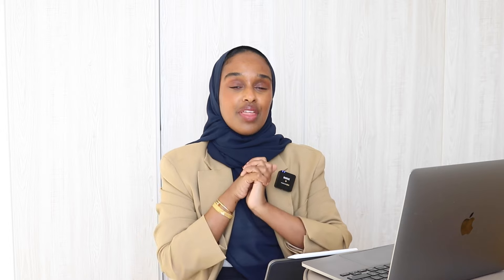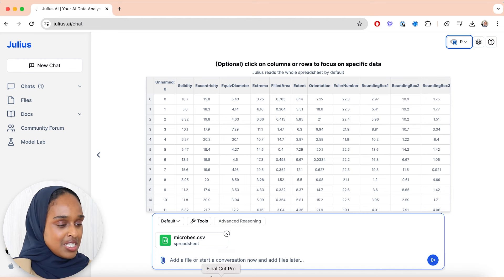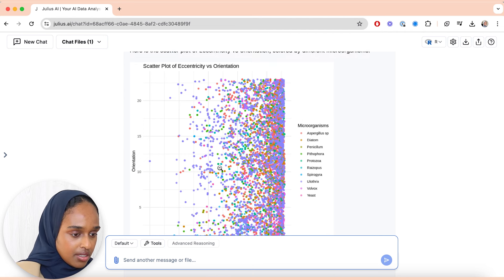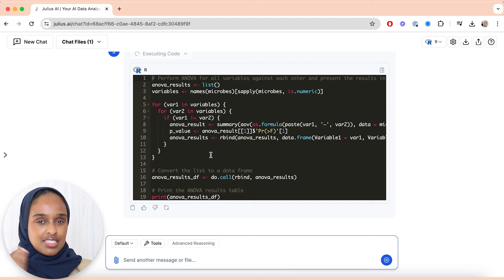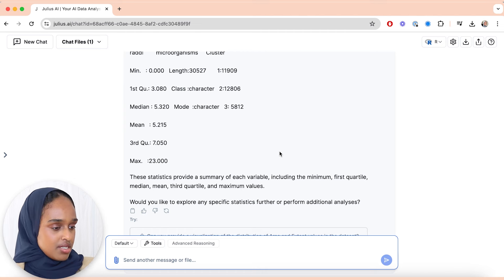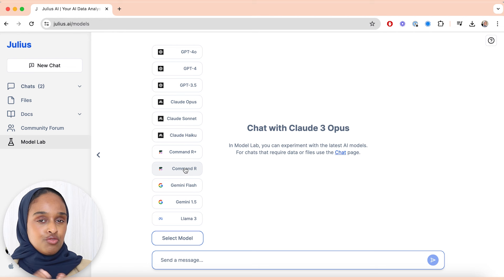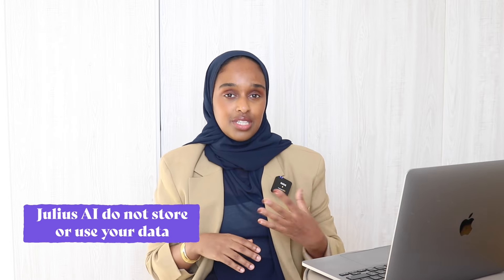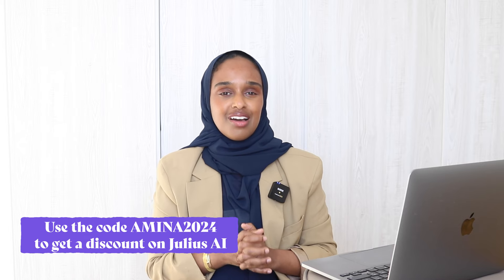An AI Tool That Will Analyse ANY Dataset in SECONDS | Julius AI (No Need To CODE)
★ CHAPTER TIMESTAMPS
00:00​ Introduction
00:55 Upload your dataset
02:21 General data insights
03:20 Scatter plot
04:44 Correlation matrix
05:45 ANOVA breakdown
06:16 Cluster plot
07:35 Descriptive statistics
08:50 Time-series plot
09:44 Model lab experimentation
10:11 Community forum
11:20 Ethics of AI and statistical analysis